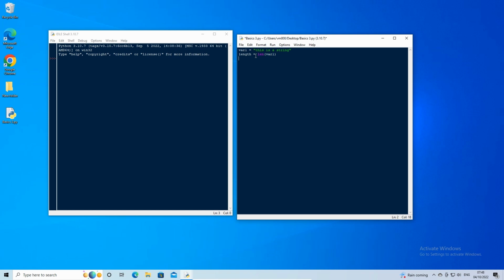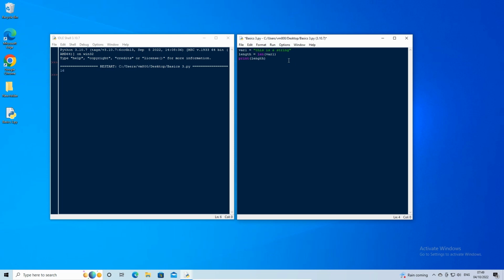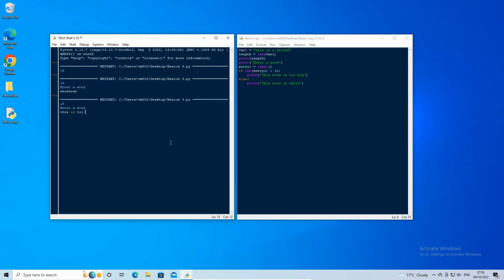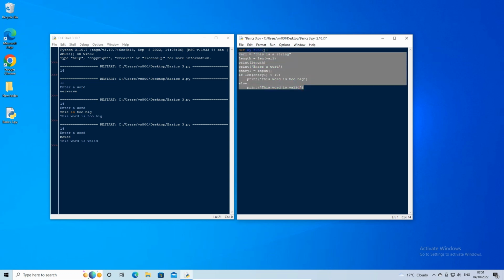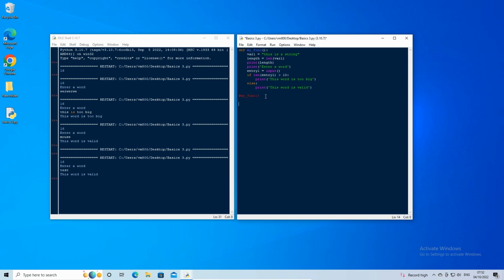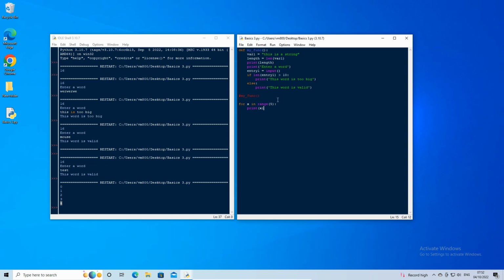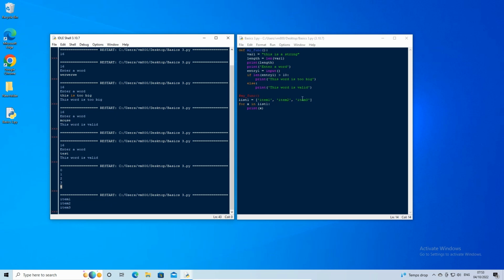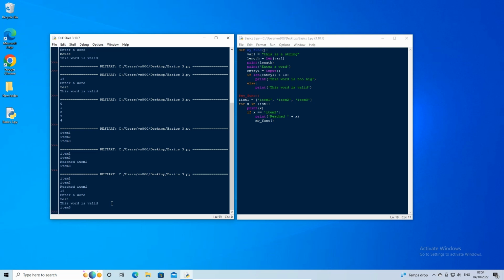Python Fundamentals 2 - Len, For Loops, Functions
This video covers the len function, for loops and creating functions.